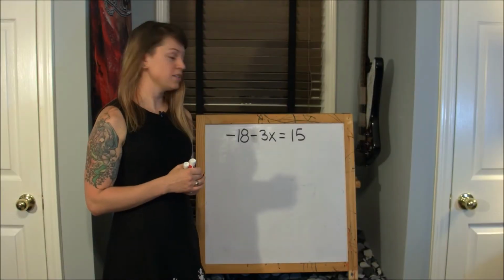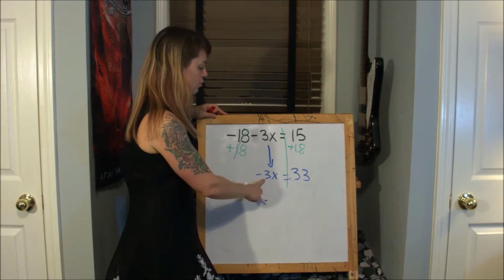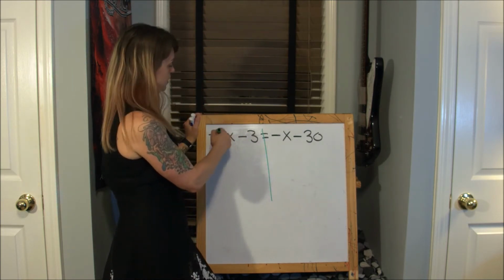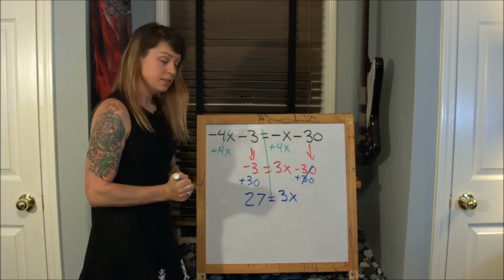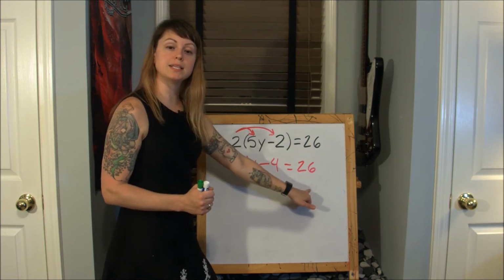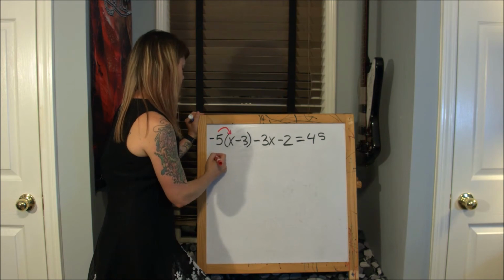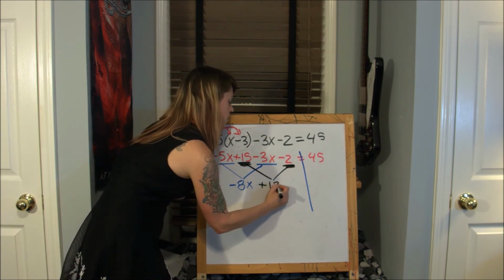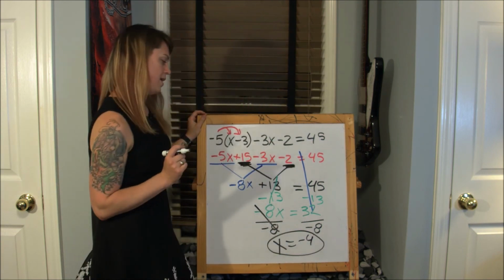Dr.Oldham’s Math Bytes! Solving linear equations edition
This Math Byte is about solving linear equations and I walk you through walks you through 4 different ways to solve a linear equation.